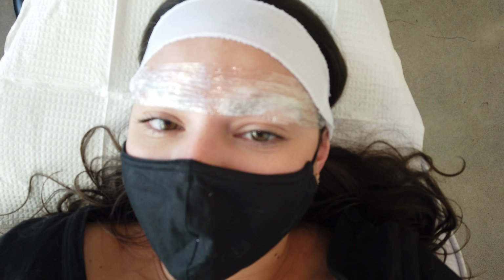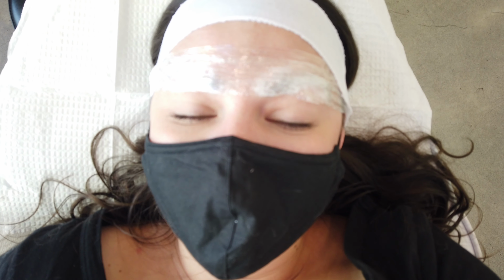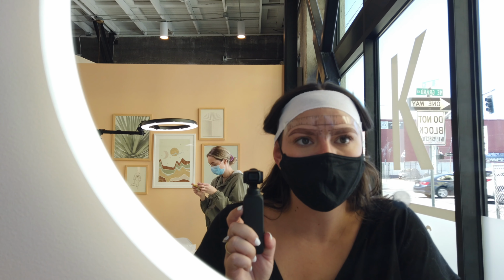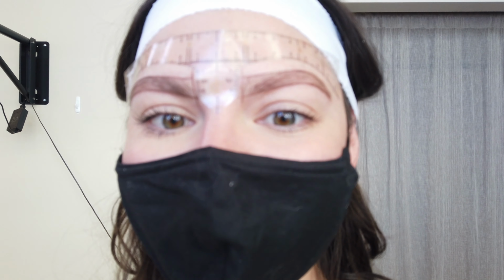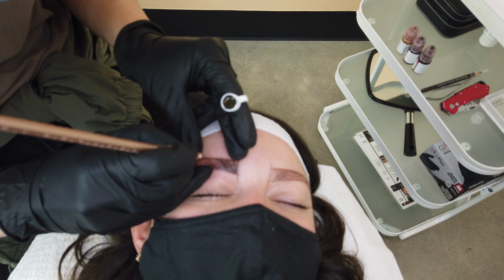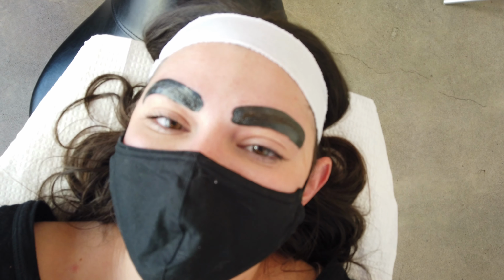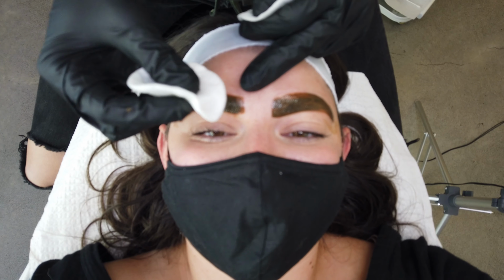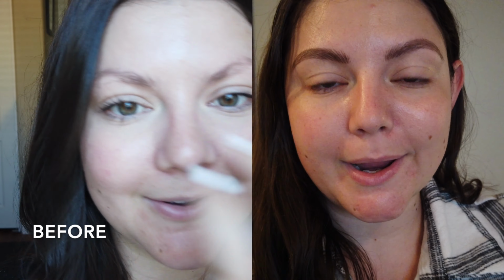Microblading Healing Process From Start To Finish | Eyebrows Before and After!